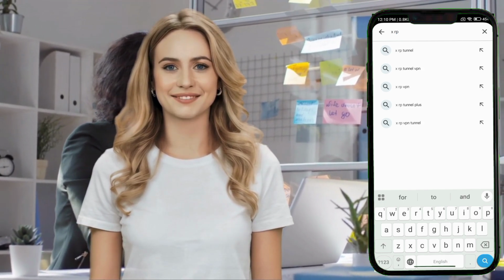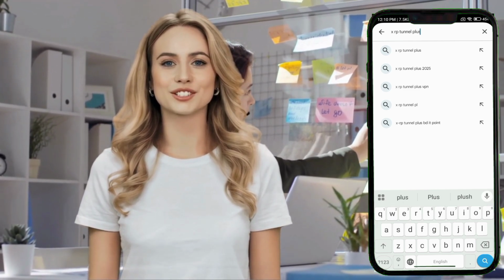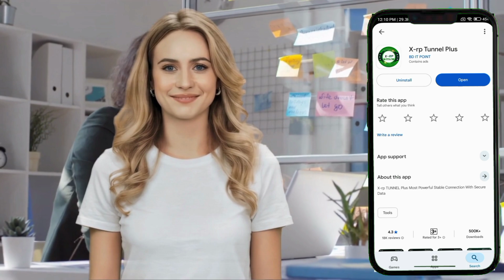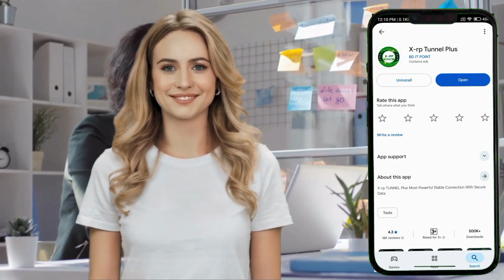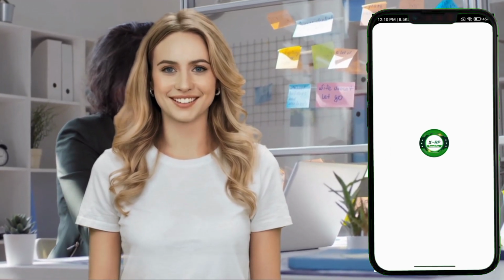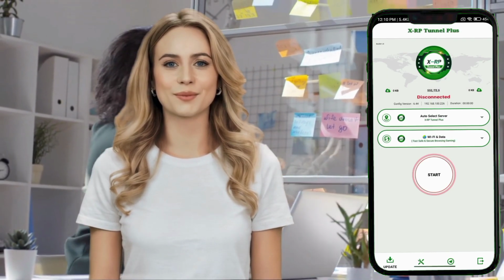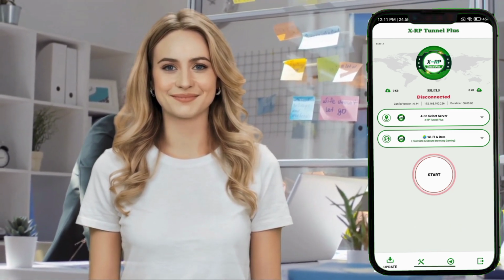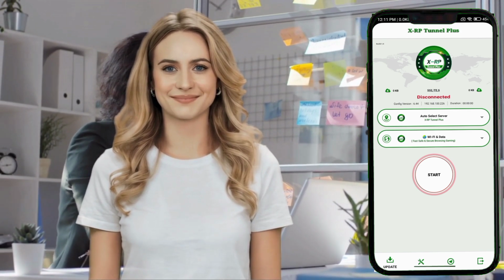⚡ X-rp Tunnel Plus VPN Tutorial | Fast & Secure Internet Connection Setup | Best Free VPN 2025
In today’s video, I’ll show you how to download, install, and set up X-rp Tunnel Plus VPN, a powerful and secure VPN app available on the Google Play Store.

This VPN helps you enjoy a fast, stable, and private internet connection while browsing online. It supports multiple servers and UDP protocol, making it one of the best free VPNs for Android in 2025.

👉 In this video, you’ll learn:
✅ How to install X-rp Tunnel Plus VPN from Google Play Store
✅ How to update VPN configuration for best performance
✅ How to select the best server for your region
✅ How to set up UDP for strong connectivity
✅ How to get a secure browsing connection

📲 App Name: X-rp Tunnel Plus VPN
📍 Available On: Google Play Store
🔒 Works With: Android devices
🌐 Connection Type: UDP / Auto Server